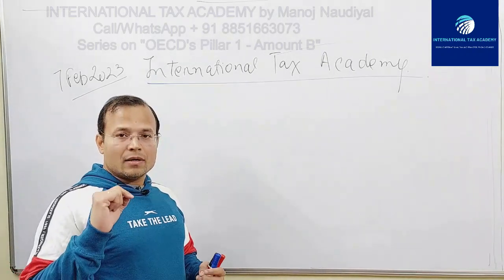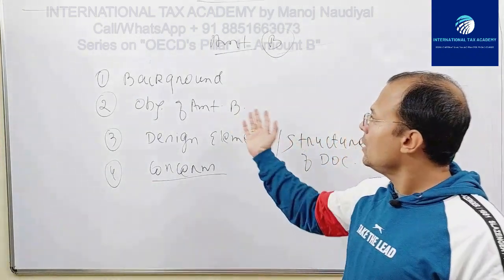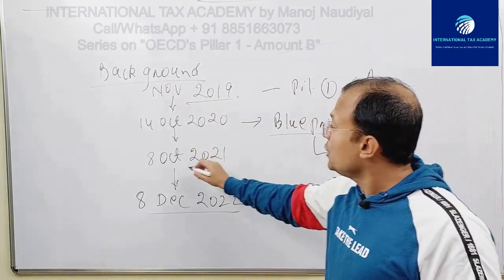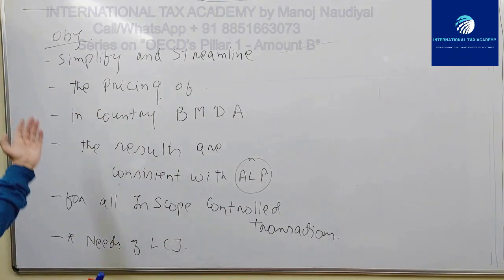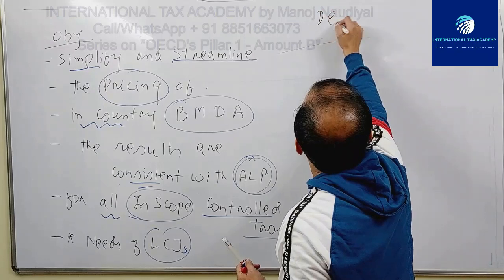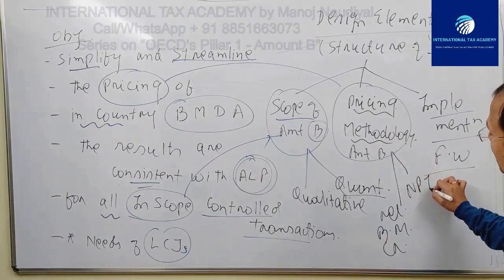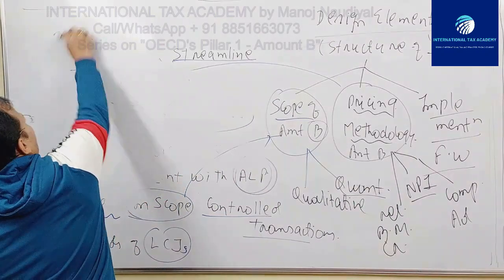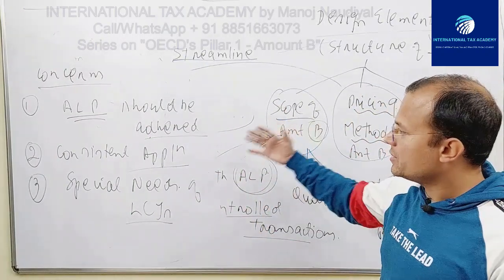Part 1. OECD's Pillar 1 - Amount B - Objective, Structure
INTERNATIONAL TAX ACADEMY’S Discussion on OECD’s “Public Consultation Document Pillar 1 – Amount B (8 Dec 2022 -25 Jan 2023)”

This first video of the “Pillar 1 – Amount B” series explains the lesser-discussed component of Pillar 1 – Amount B. The document mentioned above forms the basis of this video. This video discusses the background – the previous work done by the OECD BEPS IF - of the release of this document, the underlying objectives behind the conceptualisation of Amount B, the Structure or the Design Element of Amount B, and the BEPS IF’s Concerns regarding Amount B.

The academy is offering ADIT June 2023 Exam Preparation Courses for the preparation of the ADIT June 2023 and further examination sittings. Weekend Classes begin 25 Feb 2023. Two modules are being offered:
1. Principles of International Taxation
2. Transfer Pricing